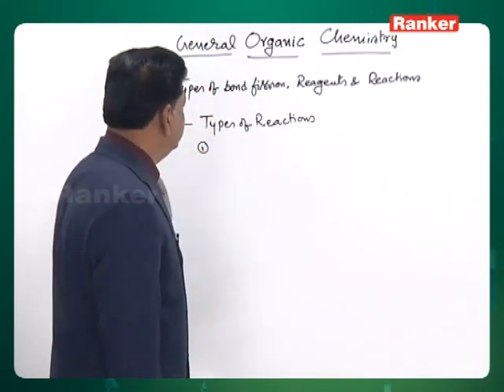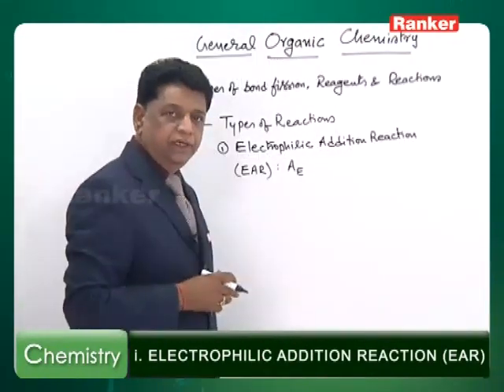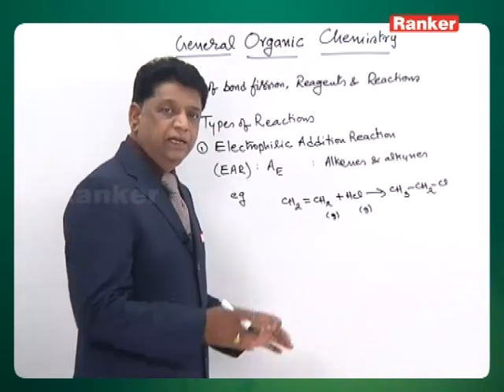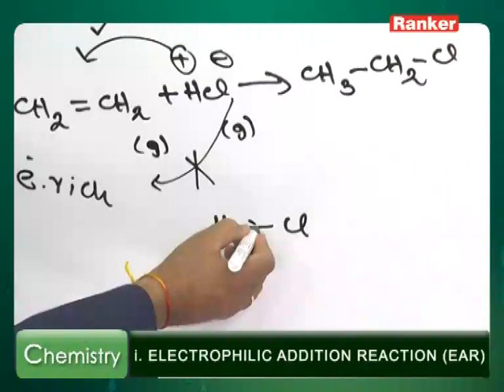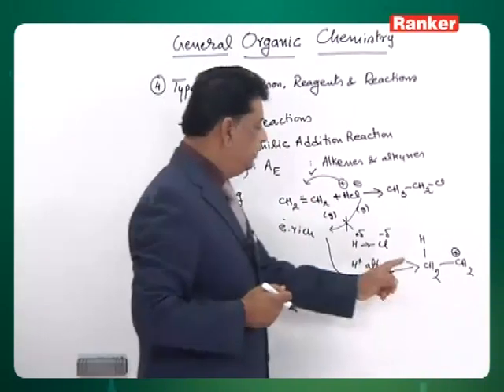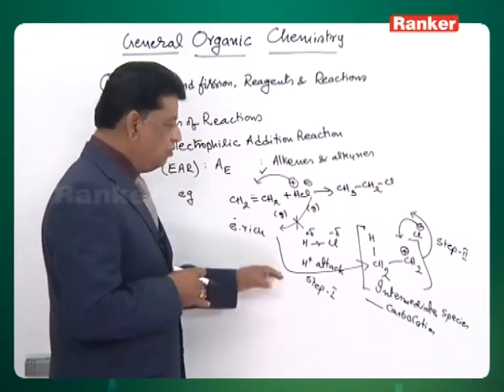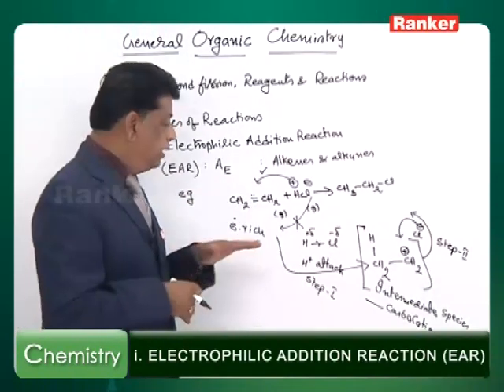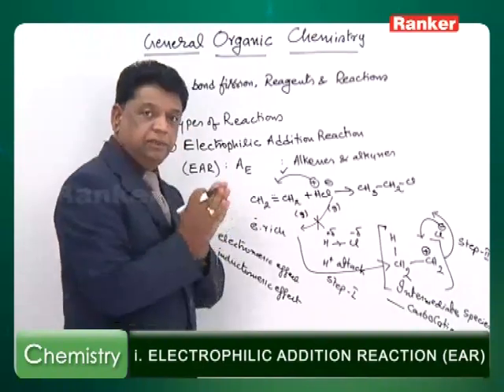General Organic Chemistry | Electrophilic Addition Reaction (EAR) | Dr. Ramidi Prasad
In this video, Dr. Ramidi Prasad Reddy delves into General Organic Chemistry, focusing on Electrophilic Addition Reactions (EAR). Tailored for JEE (Main) students, this lecture provides a comprehensive understanding of the mechanisms, examples, and significance of EAR in organic chemistry. Enhance your knowledge and exam preparation with expert insights from Rankers Learning.